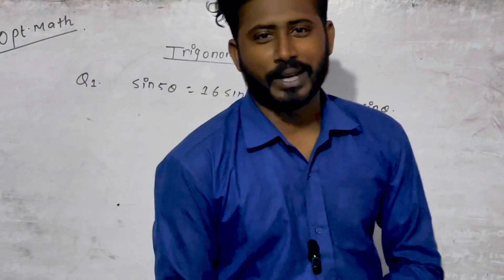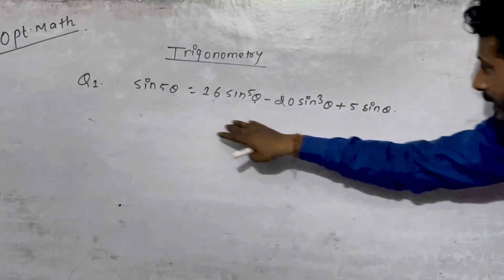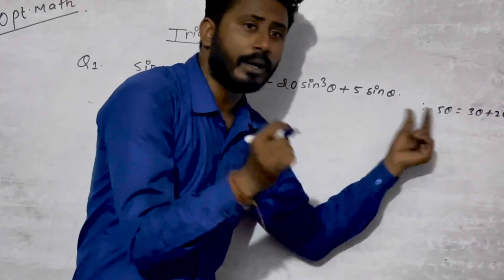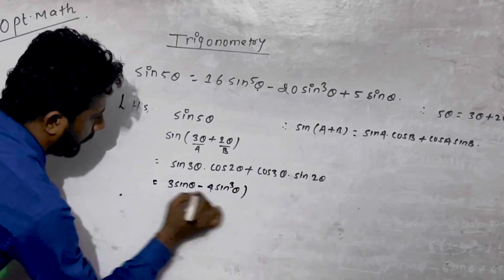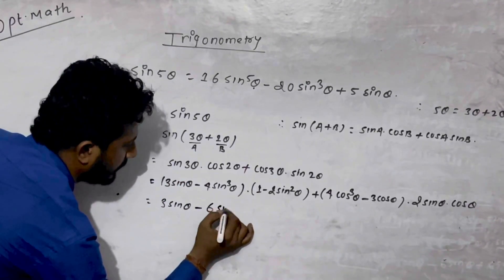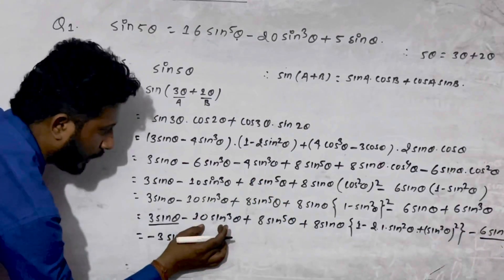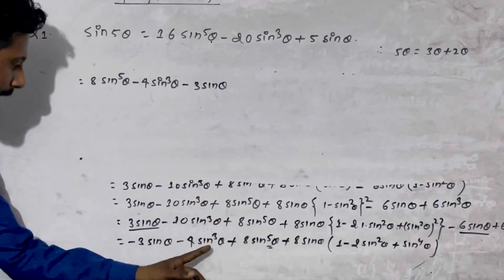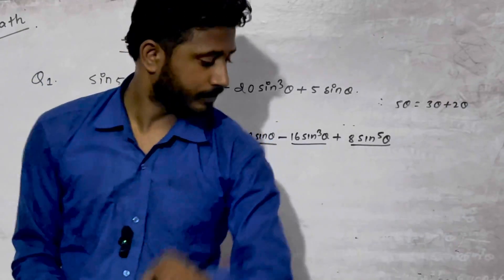|Trignometry|How to solve ?sin5A=16sin^5A-20sin^3A+5sinA By Easy method //see model question 2k80//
Please support